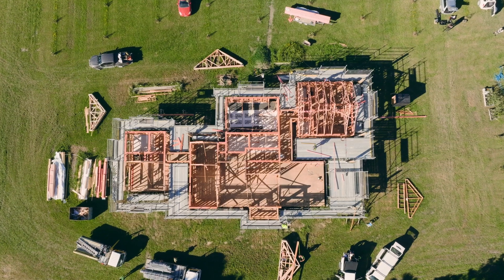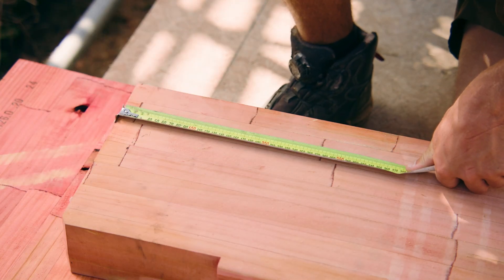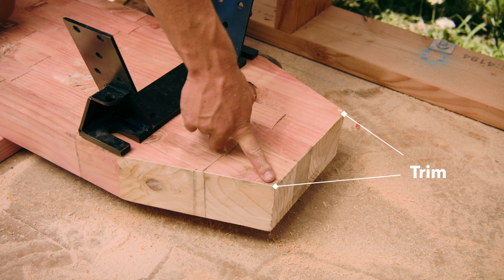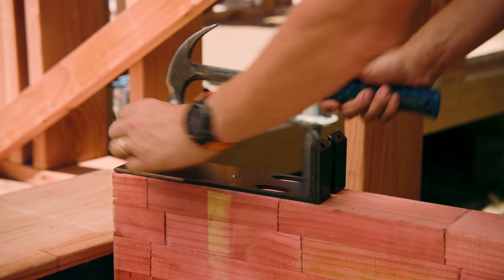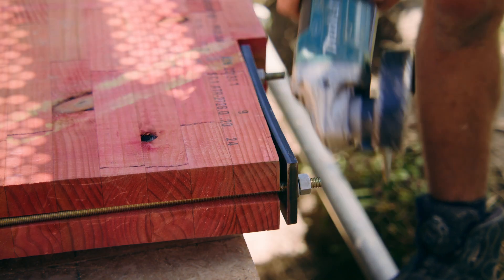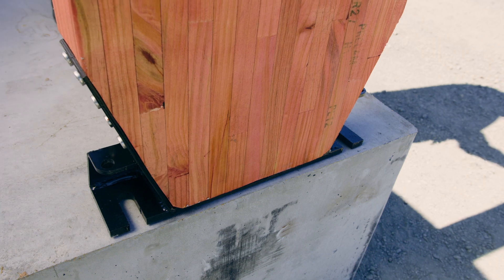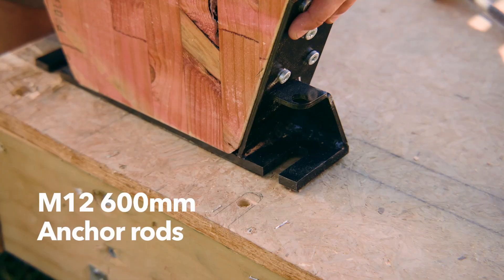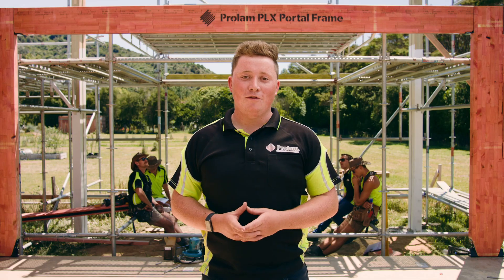Installing the PLX Portal | The lightweight engineered timber portal frame for sustainable builds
Watch a PLX Portal install in action! Our step-by-step video installation guide walks you through the process—showing just how quick and straightforward it is.

For architects, engineers, and builders looking to streamline projects without compromising on strength, the PLX Portal frame is the smarter bracing solution.